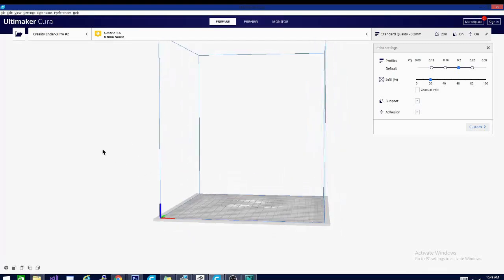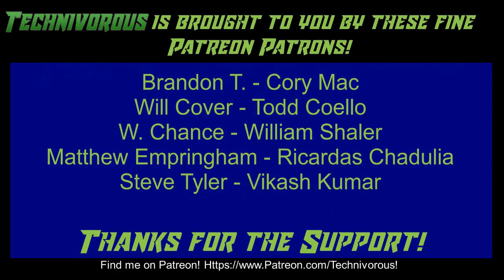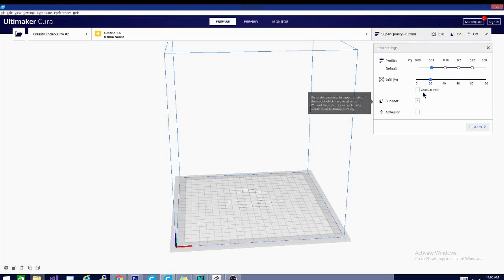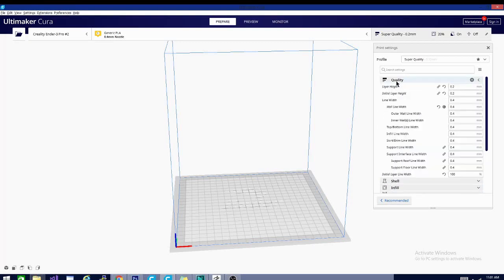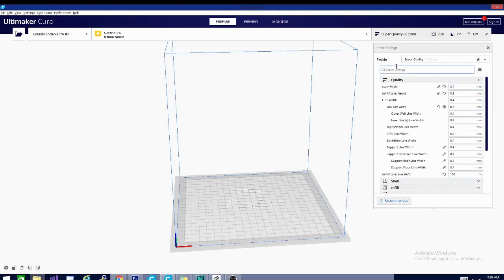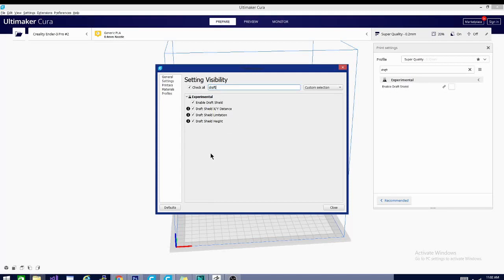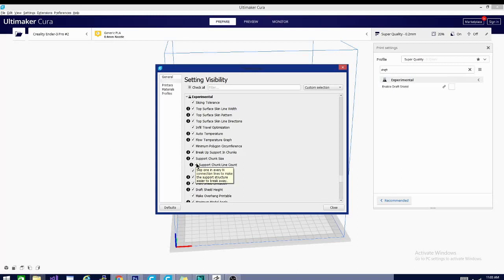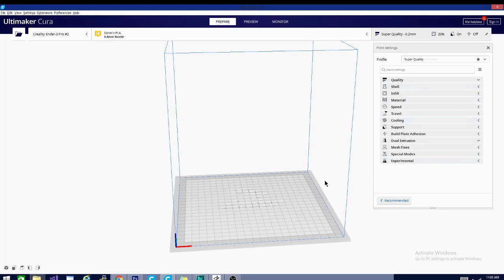Cura 4.8 Tutorials - Basic Navigation - How to find Settings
I had a request for a quick tutorial on how to find the settings we use in this playlist, so if you need help with cura navigation, start here. we are using cura 4.8, but most of the settings we discuss are available from 3.6 onward.

SUPPORT TECHNIVOROUS 3D Printing:

become a channel member for youtube perks!

the Anet A8 Plus:
ANET ET4:
ender 3:
(recommended)
(alternate)
(if you have to have amazon)

Technivorous
902 n Hughes